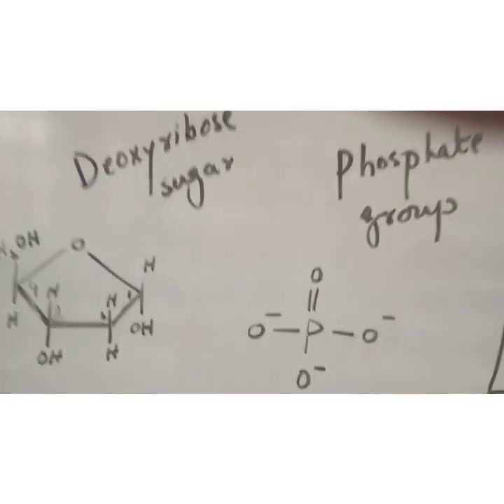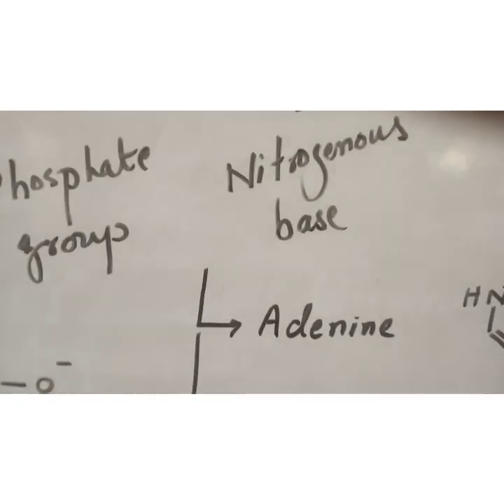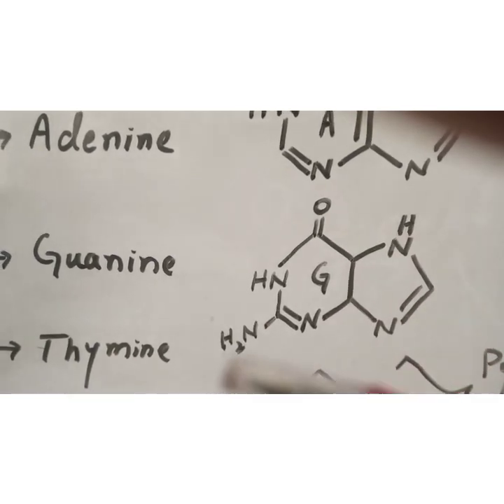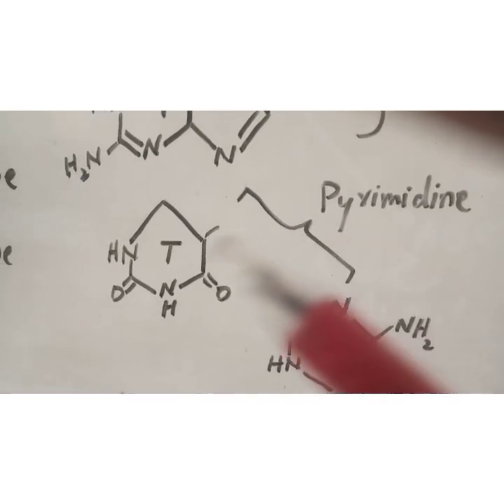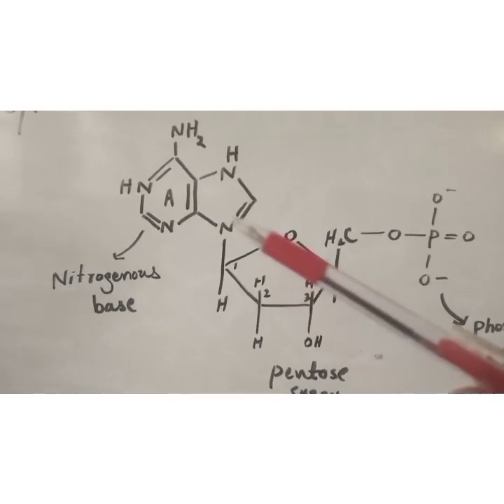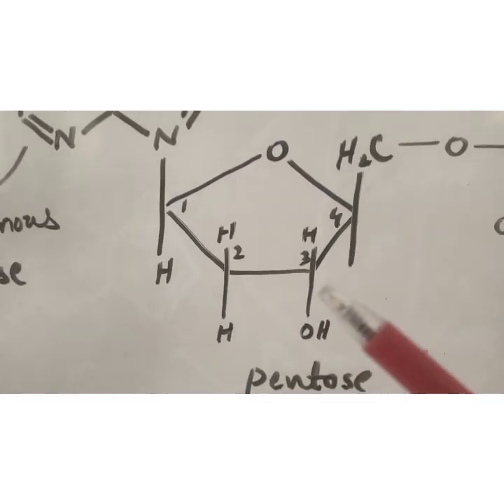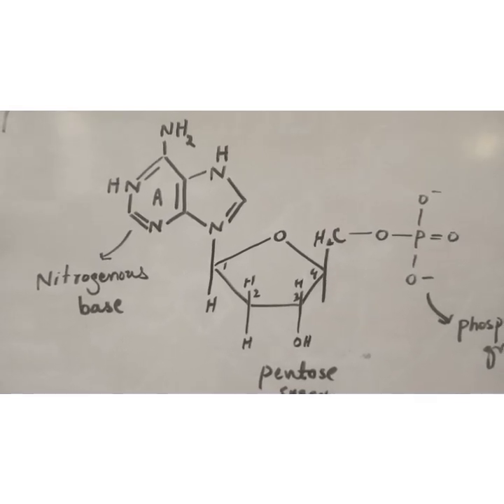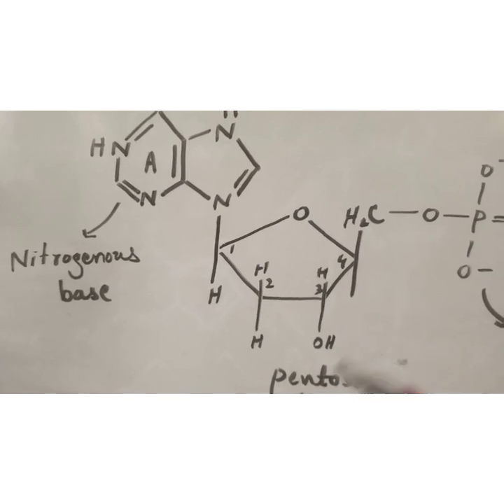DNA: Chemical composition of nucleotides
Nucleotides are organic molecules composed of a nitrogenous base, a pentose sugar and a phosphate. They serve as monomeric units of the nucleic acid polymers – deoxyribonucleic acid and ribonucleic acid.